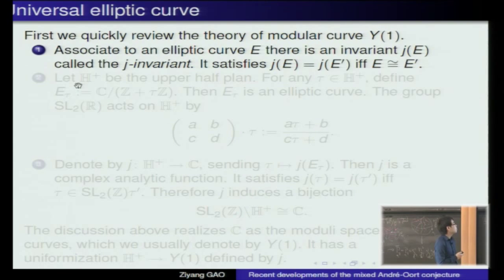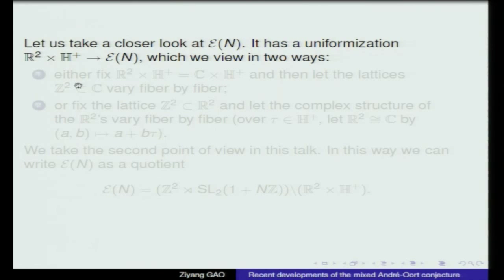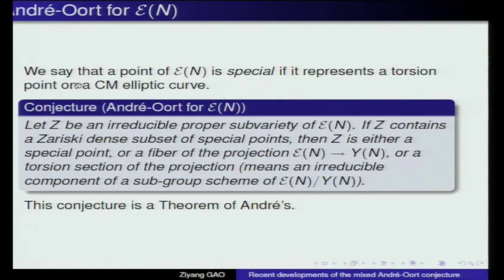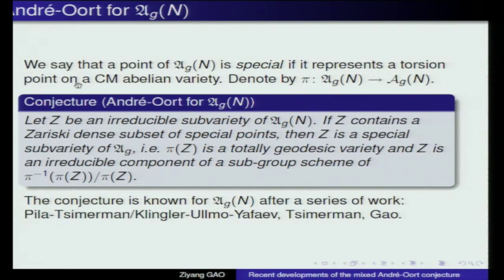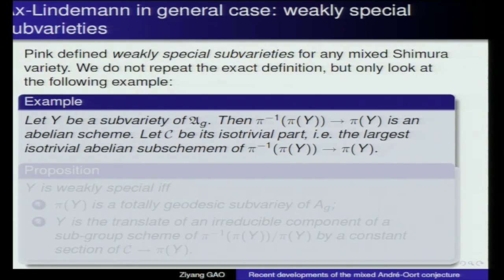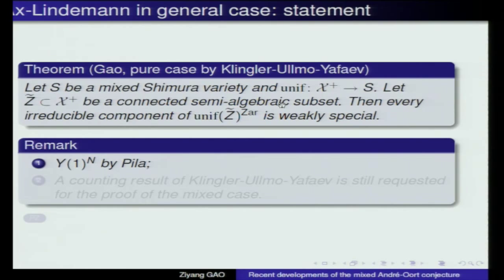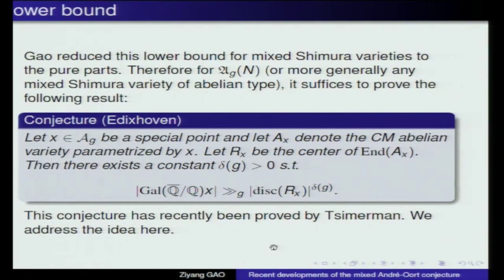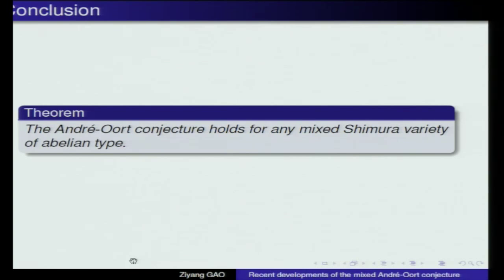Recent developments of the mixed Andre-Oort conjecture - Ziyang Gao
Ziyang Gao - September 21, 2015